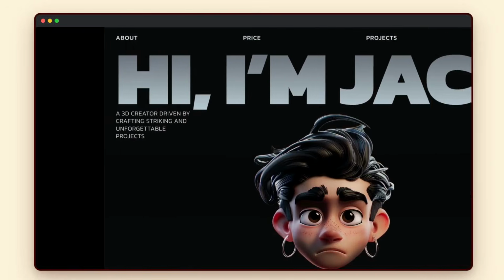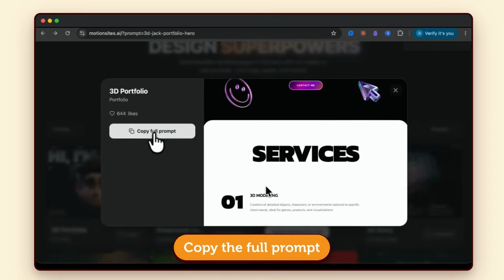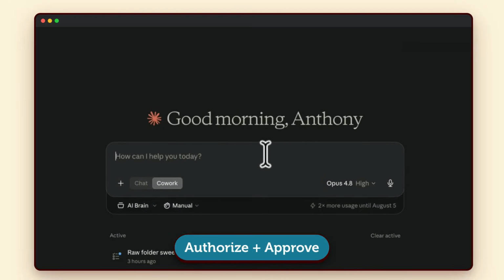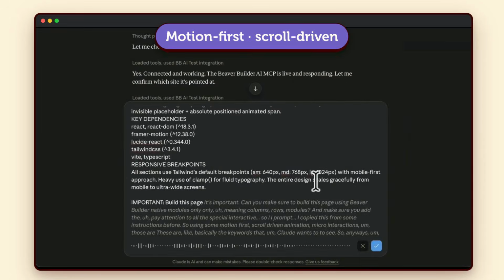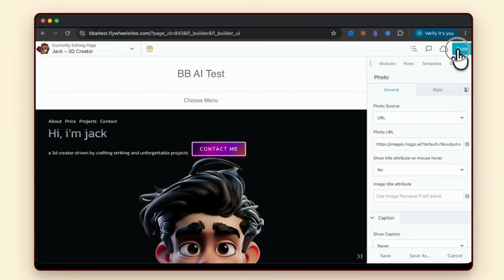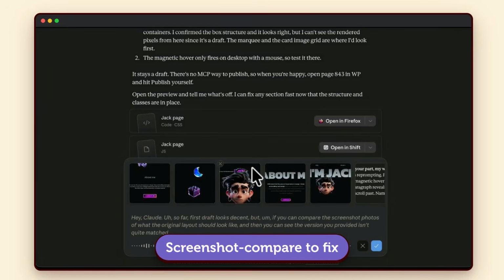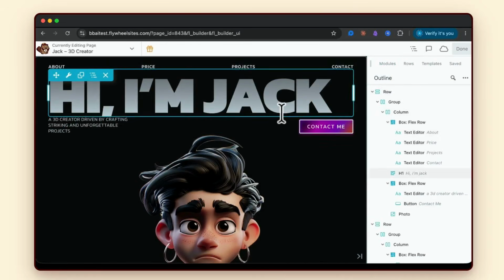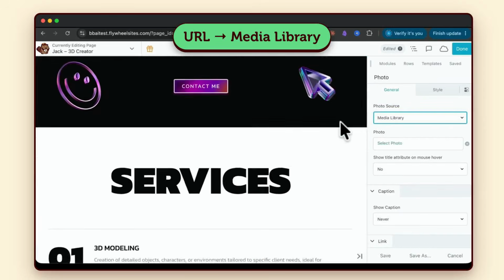Build an Animated WordPress Landing Page With AI (Step-by-Step)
Build an animated WordPress website with AI using Beaver Builder native modules, Claude, and MCP.

✅ Try Beaver Builder AI today!
✅ Not a current customer?

⏰ Timecodes ⏰
0:00 - Build Animated Sites With AI
0:23 - Beaver Builder AI Setup
1:36 - Find The Design Template
2:08 - Connect Claude With MCP
3:51 - Configure Claude For Building
4:44 - Approve The MCP Connection
5:01 - Build The Portfolio Page
6:28 - Preview The AI-Built Website
7:06 - Verify Native Beaver Builder Modules
7:51 - Remove Header And Footer
8:10 - Improve The First Draft
9:25 - Compare Screenshots With AI
10:42 - Refine The Website Layout
11:38 - Edit The AI-Built Page
12:19 - Sideload Images To WordPress
13:44 - Customize Your AI Website

In this video, you'll see how to build an animated WordPress website with AI using Beaver Builder AI, Claude Desktop, and an MCP connection. The example project is a fully animated portfolio landing page with interactive motion, scroll-driven animations, marquee effects, image interactions, and stacked project cards.

The key part of this workflow is using AI to build the page with Beaver Builder native modules, including rows, columns, headings, buttons, and photo modules. You'll also see how to connect Claude to Beaver Builder AI through MCP, use a design prompt as a starting point, preview the generated page, compare the result against screenshots, and prompt AI to refine the layout.

You'll also learn how to troubleshoot and improve an AI-generated WordPress website, including adjusting typography, removing maximum-width restrictions, changing page templates, and sideloading images into the WordPress Media Library. The result is a powerful workflow for using AI to accelerate WordPress website creation while still keeping the site editable with familiar Beaver Builder modules.

In this video, you'll learn:
• How to set up Beaver Builder AI and the MCP adapter
• How to connect Claude Desktop to your WordPress site
• How to use AI to build an animated portfolio landing page
• How to make sure AI uses Beaver Builder native modules
• How to refine an AI-generated website with screenshots and prompts
• How to sideload external images into the WordPress Media Library
• How to customize the finished page using Beaver Builder